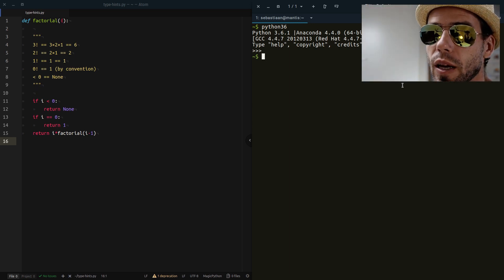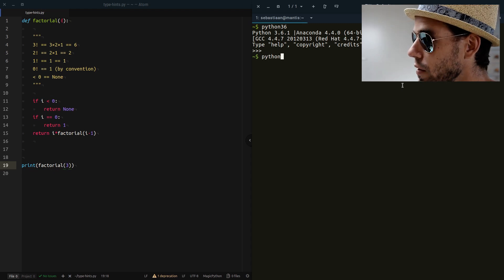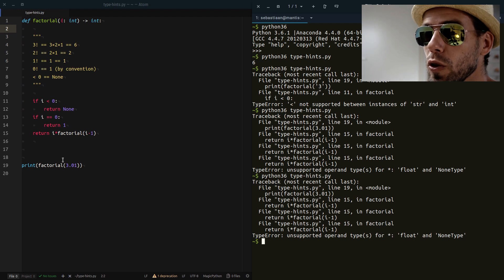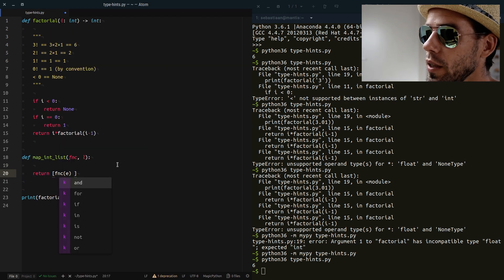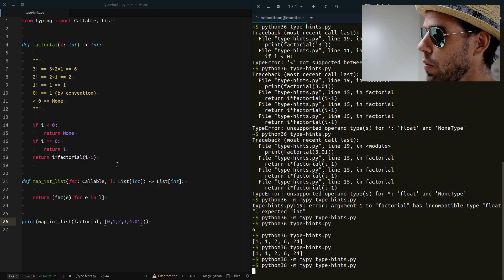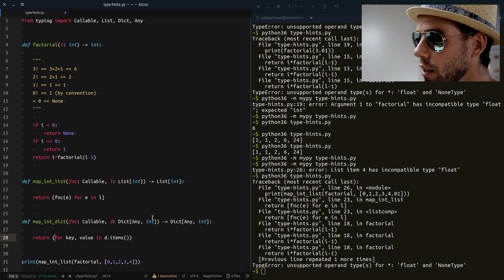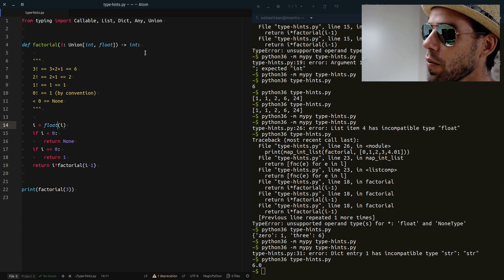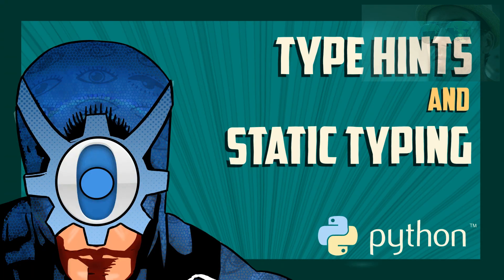Python tricks: Type hints and static type checking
In this video I demonstrate type hints, which were introduced in Python 3.5. I also demonstrate static type checking with mypy.